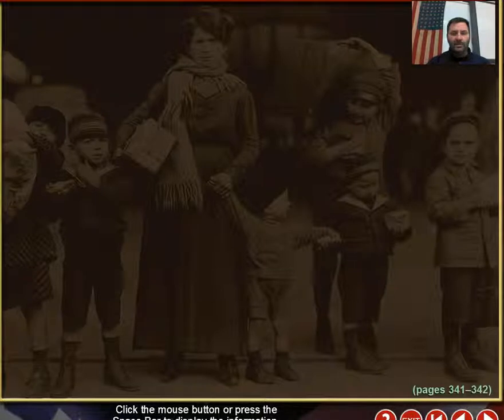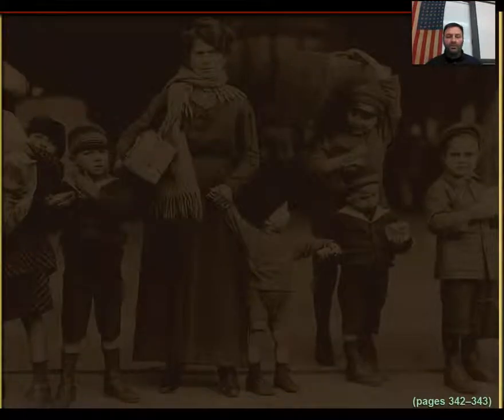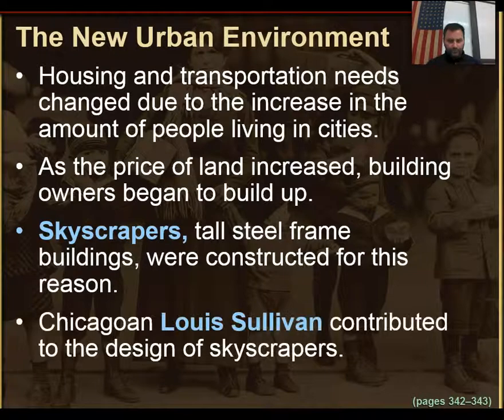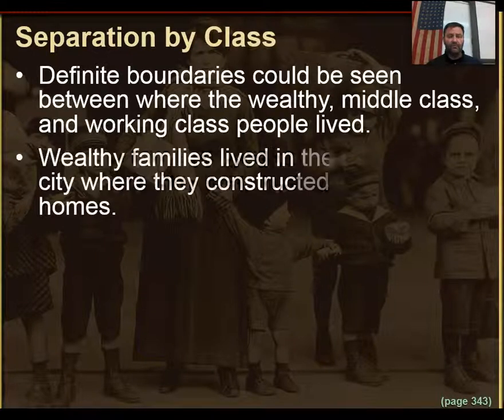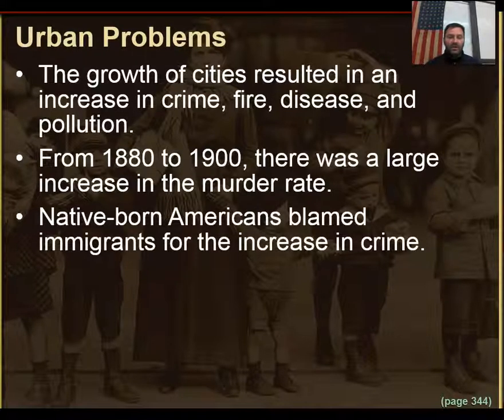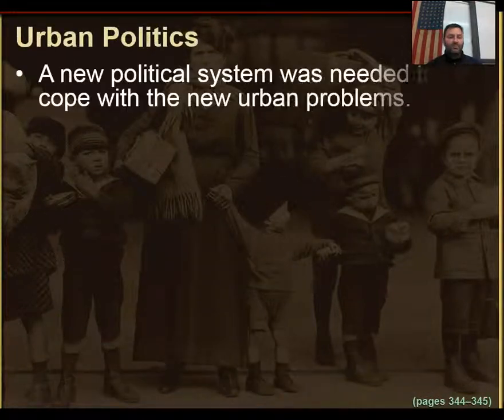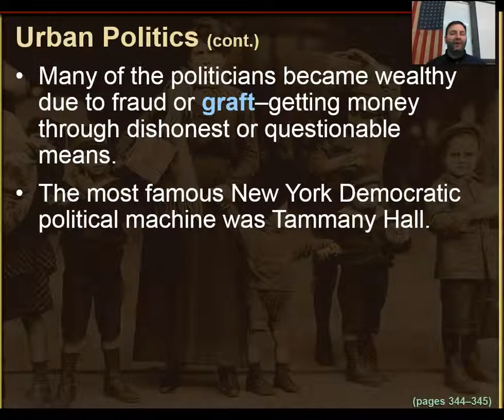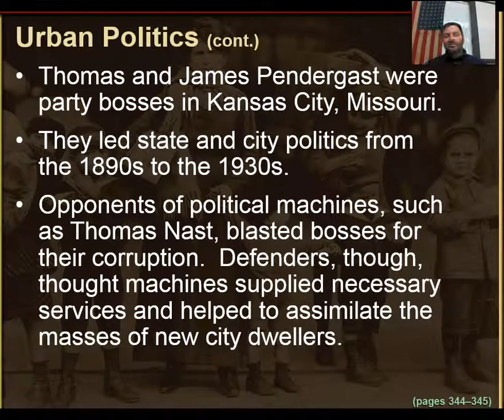Urbanization and Political Machines